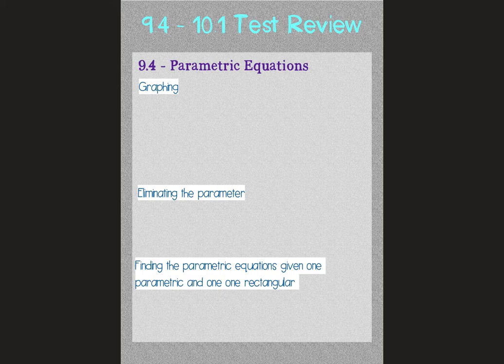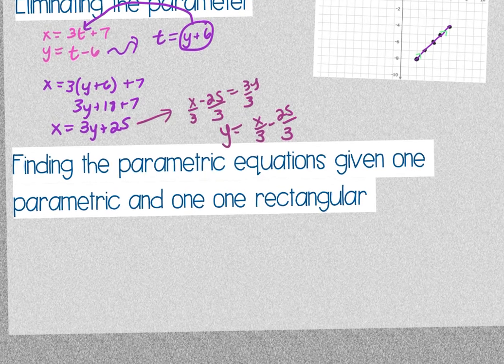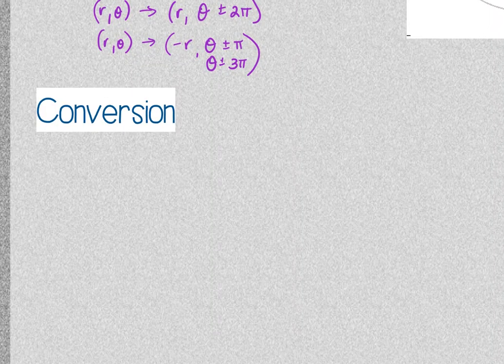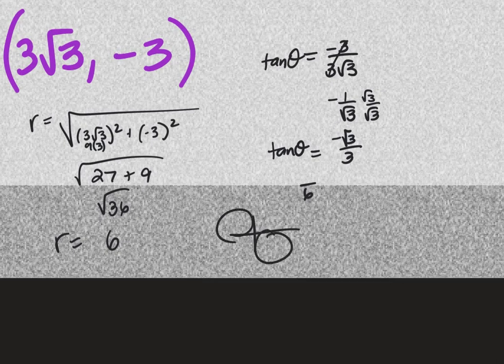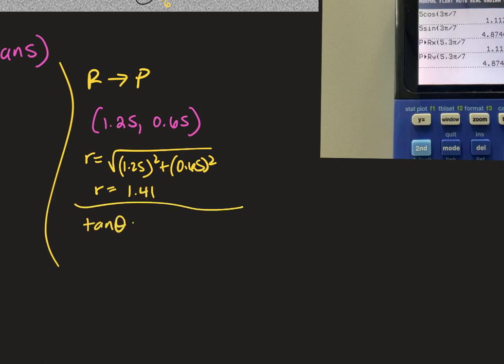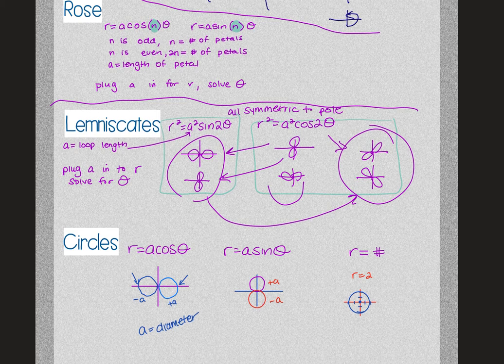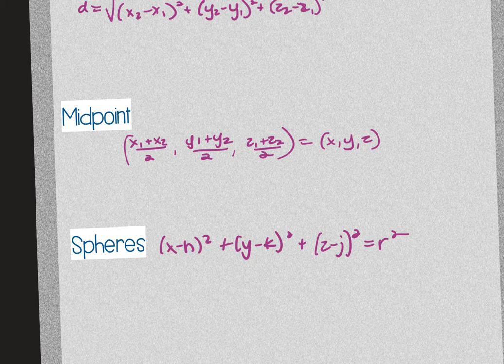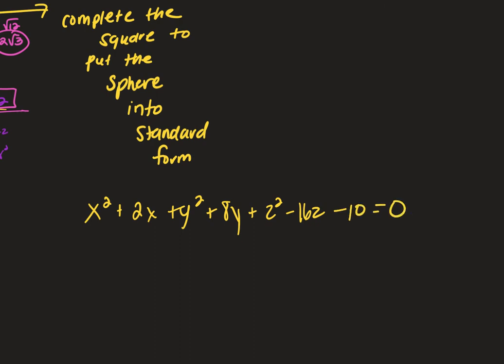5.2 _ test review (part 2)